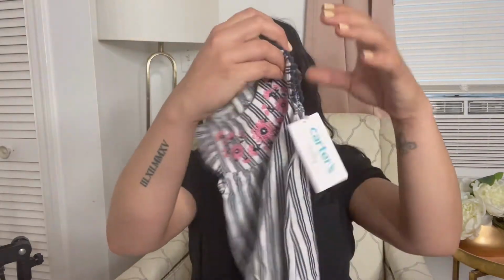How & Where to Sell Children’s Clothes Online!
In today’s video, one of our reselling experts tell us how and where to sell children’s clothing online for profit! Here are some of our best tips and tricks to successfully selling children’s clothing online.

To sell children’s clothing you should be very selective about the pieces you sell to make sure they are getting you a good amount of profit, and you’re offering a price that is not too high or too low as this will either disencourage you or the buyer.

You can sell children’s clothing on Kidizen, Poshmark, eBay, Mercari, Facebook Marketplace and Facebook Groups. Also considering selling in bundles or lots.

There are also some great and helpfulp tips we conver so make sure to watch it all the way until the end!

Have you sold children’s clothing before? Are there are tips you’d like to share with us and other fellow resellers? Drop your comments below!

Time Stamps:
00:00 Sell Children's Clothes Online
01:13 What Items Are Worth Selling
02:55 Best Marketplaces to Sell Children's Clothing
03:30 Bundle Items to Maximize Profit
04:44 Make Listings Attractive